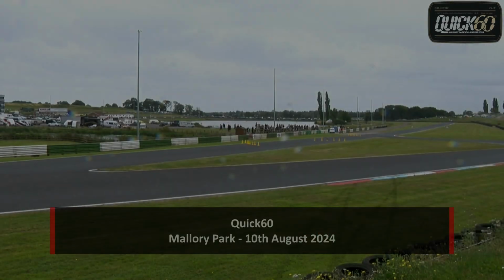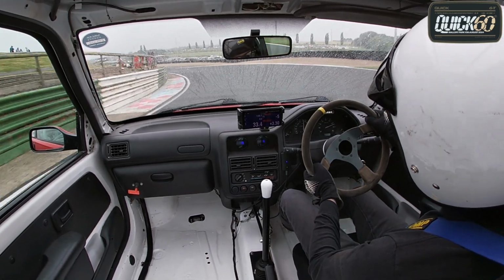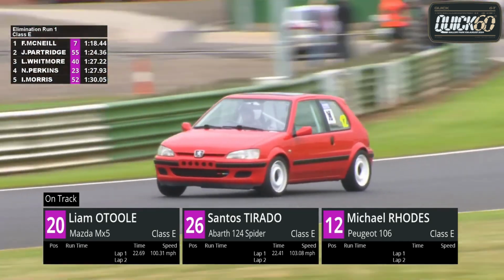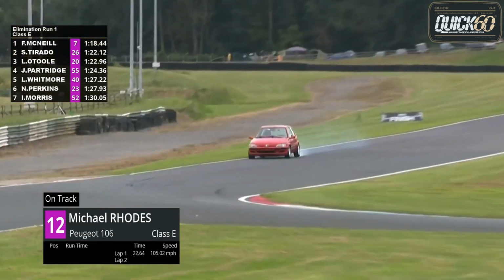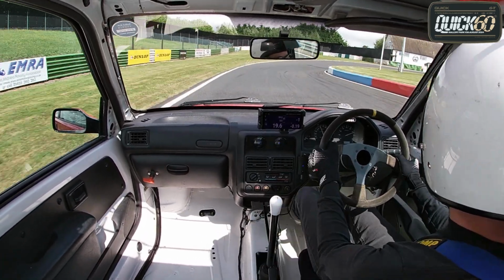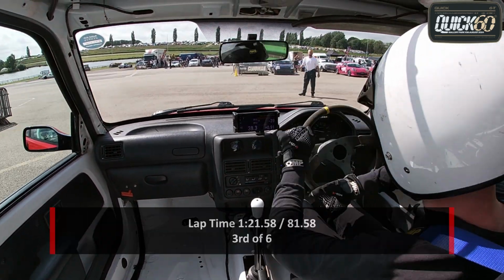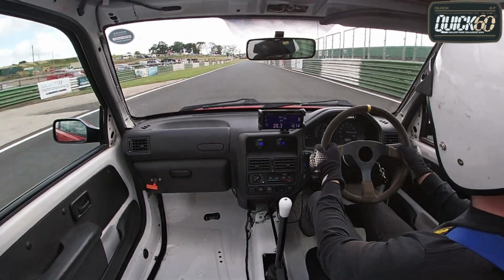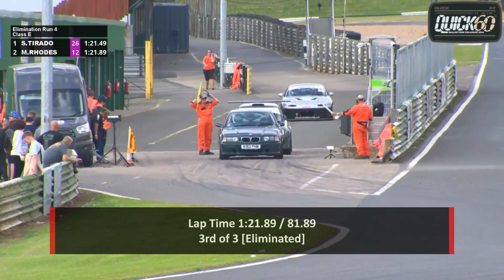How not to drive Quick60 Challenge 2024 - Mallory Park - USBsport Peugeot 106 10/08/2024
RACE REPORT - @Quick60Challenge - Mallory Park Circuit

After months of preparations, we were ready to compete in our most exciting single-day event of the year - the Quick60 Challenge organised by Retro Rides, and part of the Retro Rides Gathering weekend!

The Quick60 is a unique event where competitors are gradually eliminated from each class until only two remain for a final shoot-out. The challenge is to stay fast without making a costly mistake.

In last year's event we progressed all the way to our class final, surprising ourselves most of all! We were eventually well beaten by Ian Pitman in his Mini Cooper, but we became enamoured with the event and vowed to return stronger in 2024.

This year, we overcame two major issues within 12 hours of the event - with an emergency driveshaft change the night before and a major fuel leak to contend with just as we were leaving for the circuit!

But we made it, and after morning practice, we had the 3rd fastest time in the 'Sportsman' class, 0.39s behind Santos Tirado in his Abarth 124 Spider and a further 1.83s behind Fraser McNeill in his Honda Civic.

As the Elimination rounds started, we benefitted as some potentially very fast cars ran afoul of the Track Limits / Escape Road rules and had their times deleted. And, with a little more speed found over lunchtime, we moved up into 2nd place by a slim 0.26s margin.

In the second Elimination round, we posted a new all-time personal best lap (81.58s), narrowly edging out our best 2023 time by 0.05s! However, Santos went faster still, with his own personal best time (81.10s) to bump us back into 3rd position.

In the next Elimination round, only three cars remained, and despite neither of us improving on our previous times, Santos maintained his 0.40s advantage resulting in us being eliminated from the competition in 3rd place.

Santos would go on to contest the final strongly but didn't quite have enough speed to deny Fraser in the Civic.

Despite the disappointment, it was a great shock and privilege to be invited to be in the promotional material for the event. Credit to Jordan Butters for the image, and I hope we'll have more content to share with you soon.

Thanks to all of my fellow competitors (especially those representing the @JavelinTD Sprint Series), the marshals, photographers, staff and David & the gang at @TheRetroRides.

We'll see some of you again at Anglesey Circuit / Trac Môn and the rest of you in 2025!

RESULT: 3rd of 10 in Class E (Sportsman)